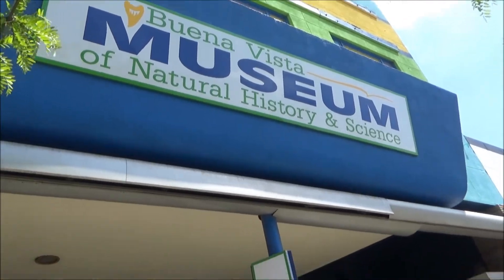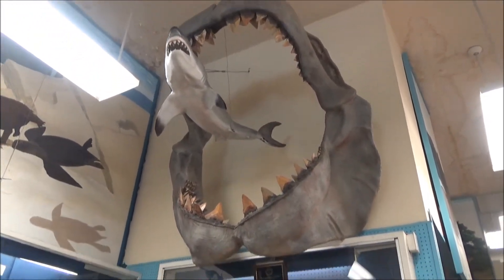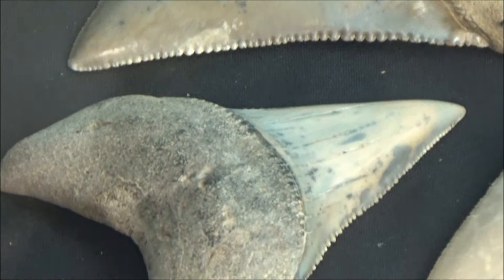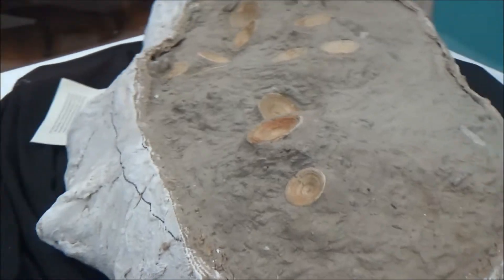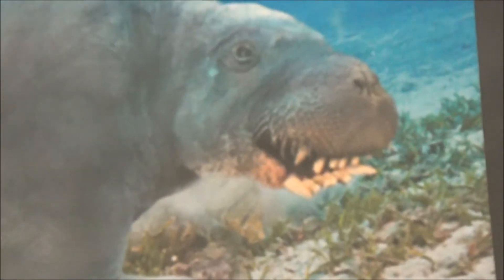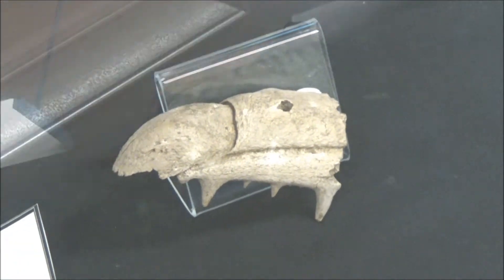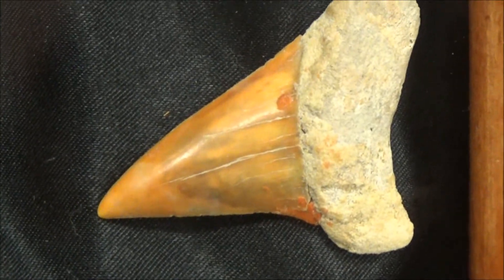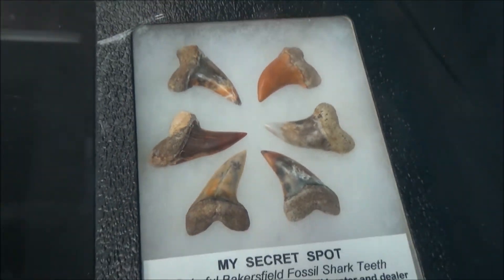Beautiful shark teeth and marine mammals from Bakersfield, California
List of species form Sharktooth Hill locality
(Middle Miocene, Round Mountain Silt formation)

The main reason why we stop by was spectacular collection of locally-found shark teeth and bones of marine animals. The museum has much more to offer, of course, but we will focus on the fossils representing the time when California was covered by the shallow sea, where marine life was striving.
It was approximately 15 to 16 million years ago during Miocene period. That’s, in case you did not know, was the time when ferocious predator, a humongous shark called megalodon was at large. The giant jaws were teeth-producing machines and single shark could leave behind hundreds if not thousands of teeth, which eventually fall to the bottom, got stuck in marine sediment,
mineralized  and nowadays can be found by fossil hunters.
It’s quite fascinating to think about how many undiscovered shark teeth are still scattered around in the hills near Bakersfield!
The famous locations are Sharktooth hill and Ant hill. Sharktooth hill is known for a variety of species found – over a hundred of them. However, it is the unusually vivid colors and patterns of coloration that make the shark teeth from Bakersfield so attractive to collectors. The specimens in the museum are high quality – just look at these mako shark teeth and extinct white shark teeth!

The collection also has plenty of teeth from snaggletooth shark, tiger shark and similar species plus a bunch of pathological shark teeth. Huge piece of matrix with shark vertebrae.

If there were predators like shark there was prey, in this case, whales and other marine mammals like sea lions. Few well-preserved whale sculls and skeletons are on display at the museum. One of the whale sculls has a shark tooth in its foramen magnum, a hole on the back of the skull through which the spinal cord connects to the brain.  A curious find.
Here is display full of jaw fragments with flat wide teeth, good for grinding. They belonged to a hippo-like animal named Paleoparadoxia. It was using these teeth to munch on sea grasses while walking on the sea bottom quite a long distance from the shore.

Ancient sea lions had really formidable teeth. But I’m sure the pups were cute! A mighty beak of a bonny- tooth bird was used snatch the fish from the water probably during the flight.

If you are happened to be in the area and if you like Natural history, I would encourage you to make an hour stop at the museum. It is conveniently located near the highway and easy to find.